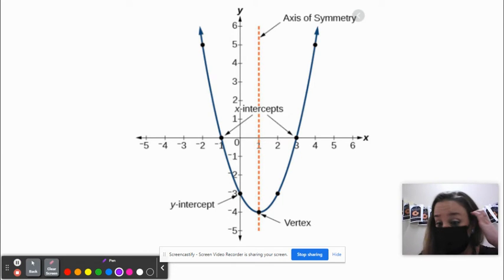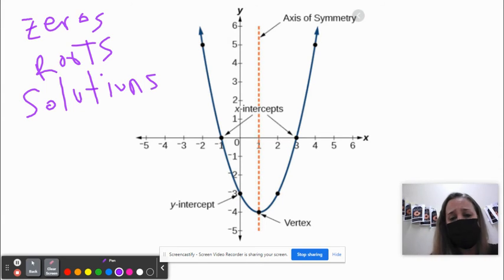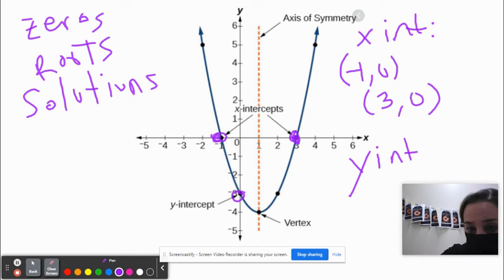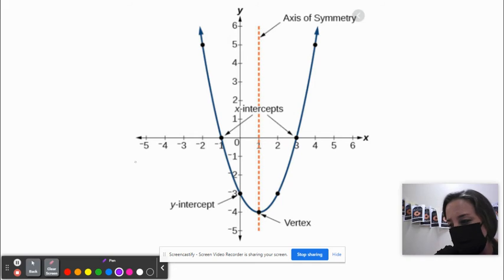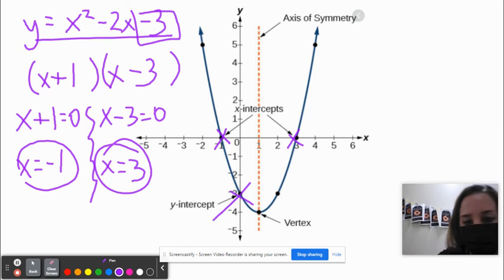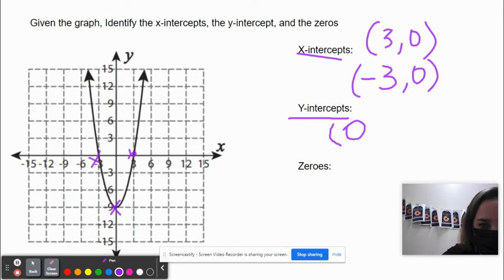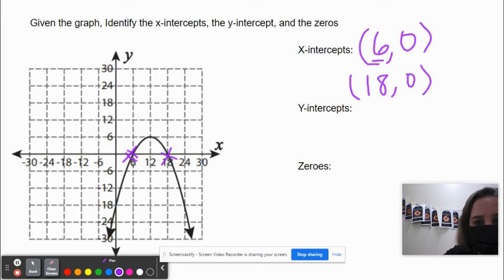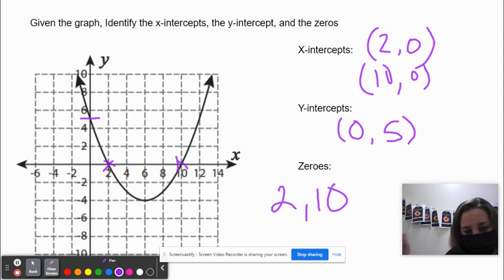23. Parabolas Part 1 (X-int, y-int, zeros)